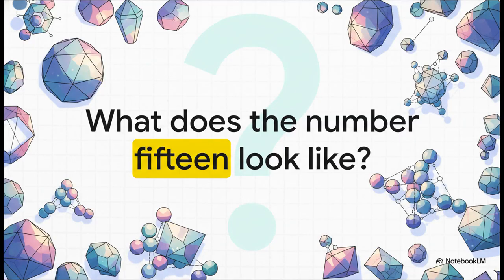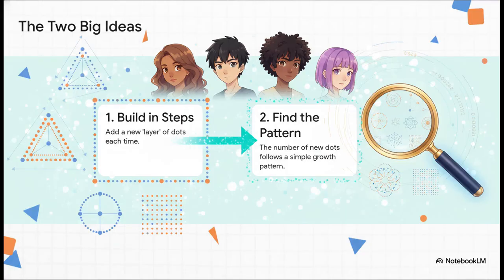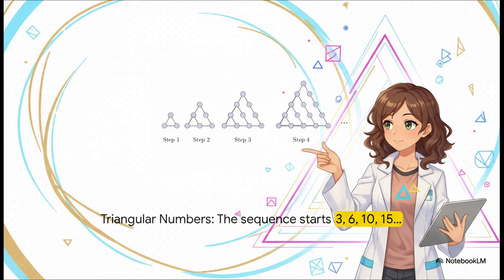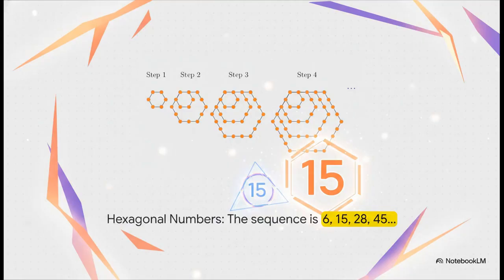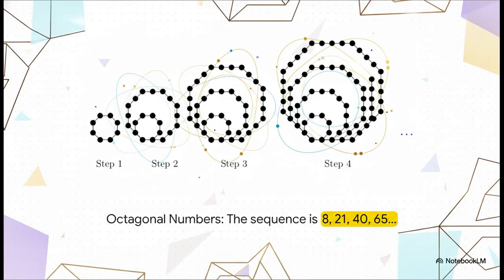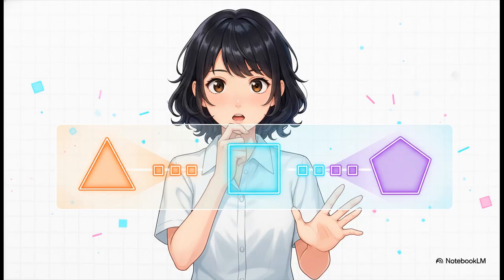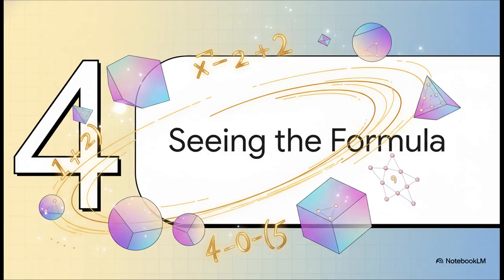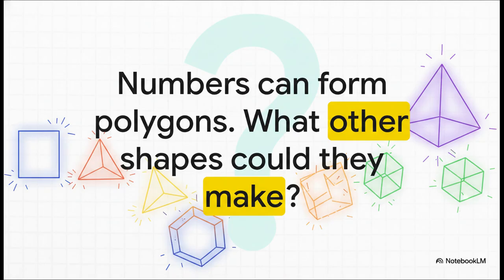Numbers Have Shapes!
Numbers Have Shapes!  Figurate numbers are counting numbers made by arranging dots into growing shapes like triangles, squares, and other polygons. As you add one new layer of dots each step, a simple pattern appears, so we can figure out a formula to predict how many dots are in Step n.  Have fun seeing numbers!